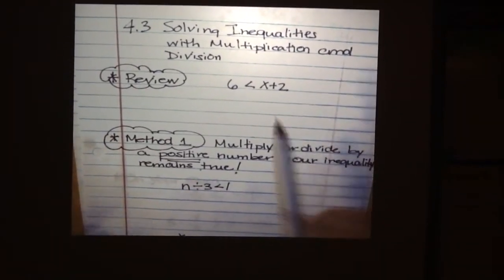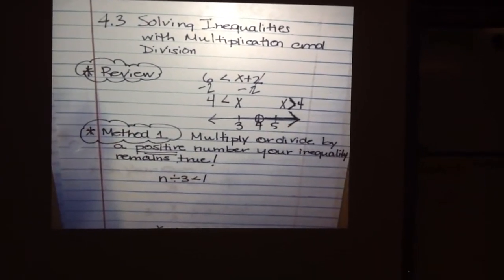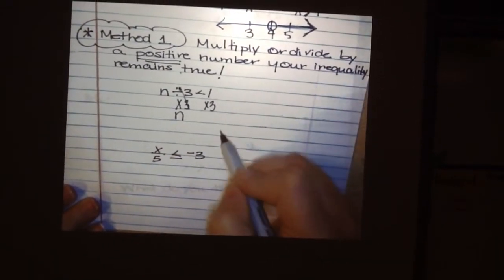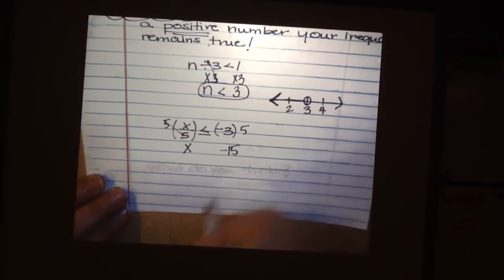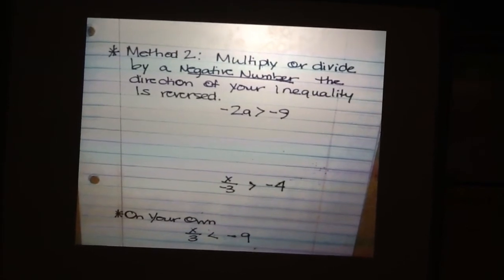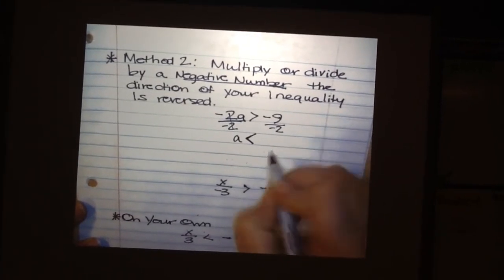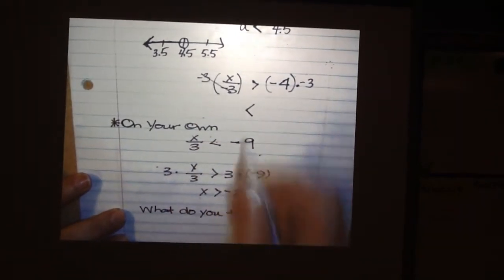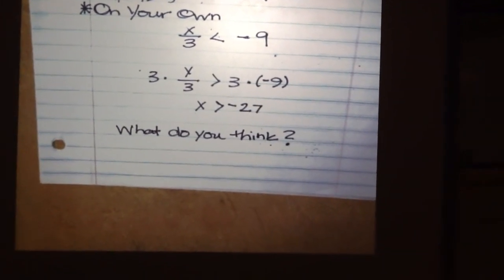Grade 7: 4.3 Notes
Multiplying and dividing inequalities